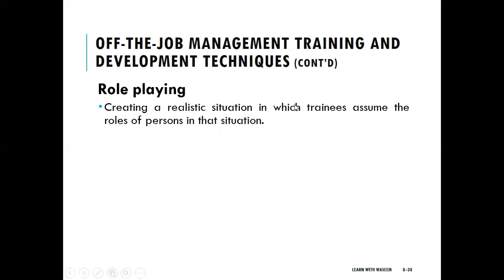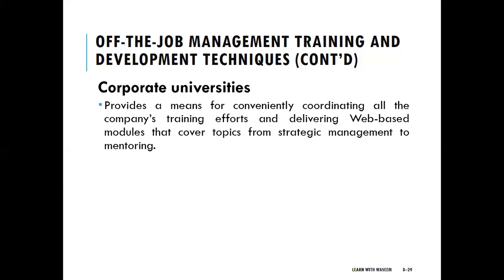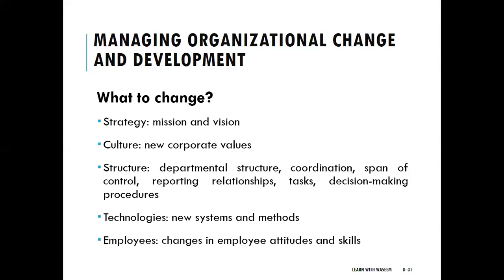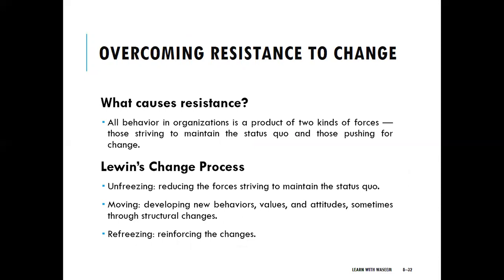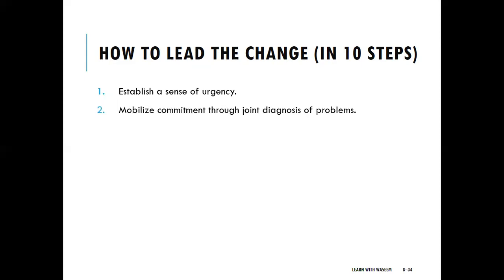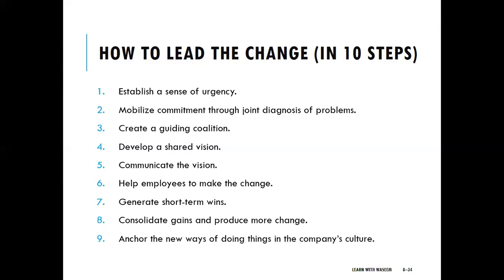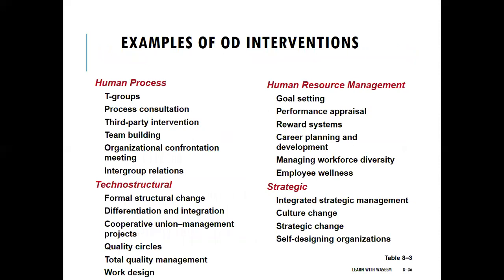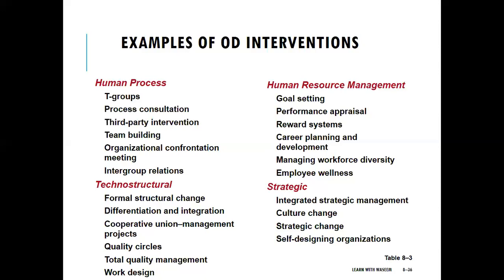Training and Developing Employees Instructor's Video Lecture Part 2